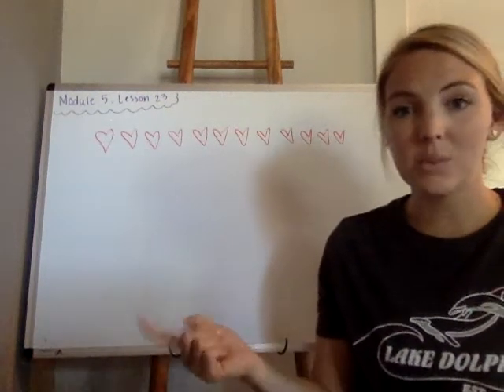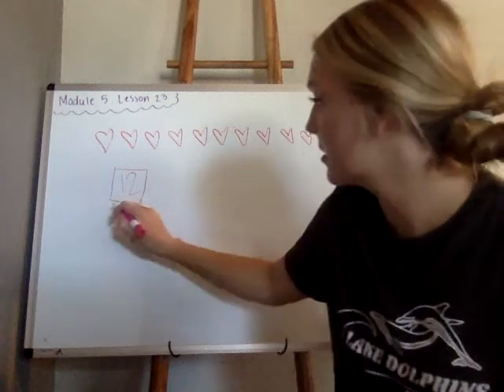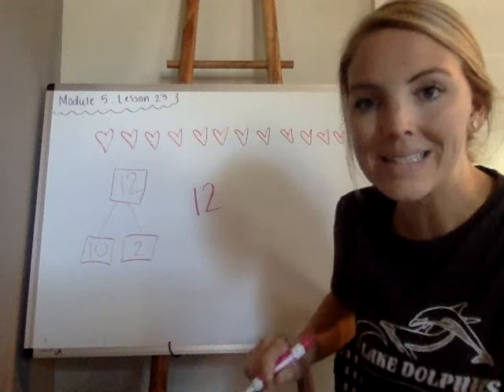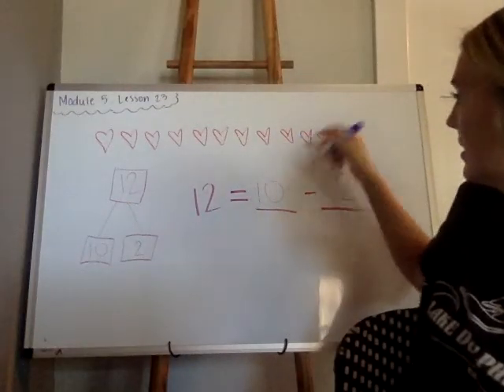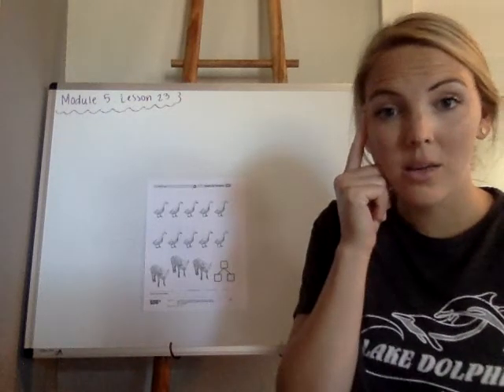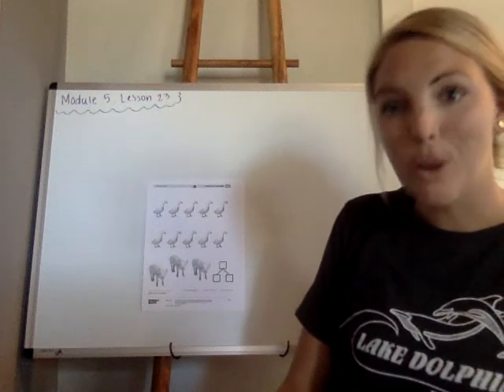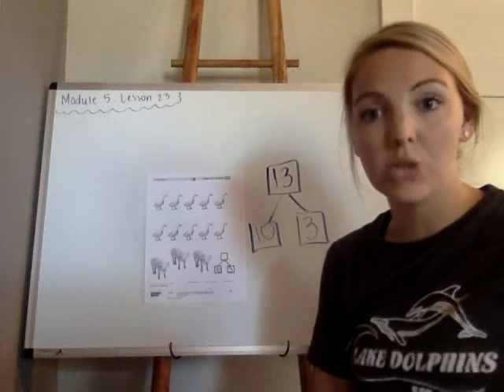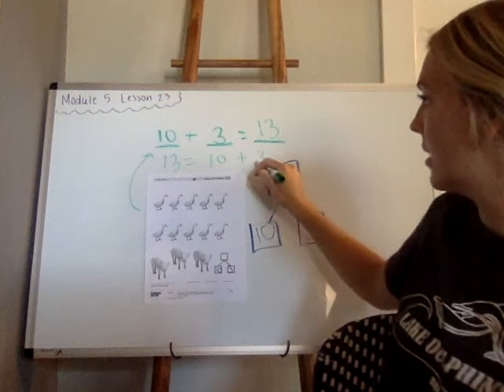Mod 5 Lesson 23